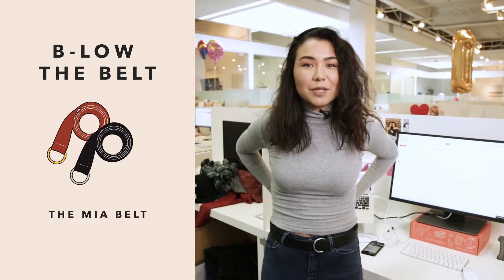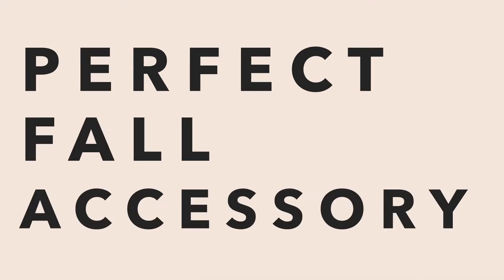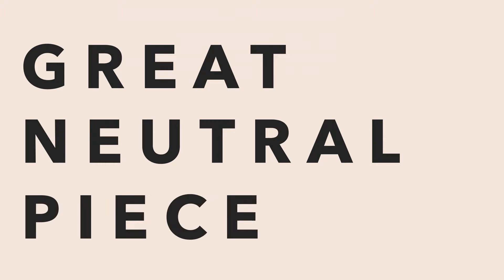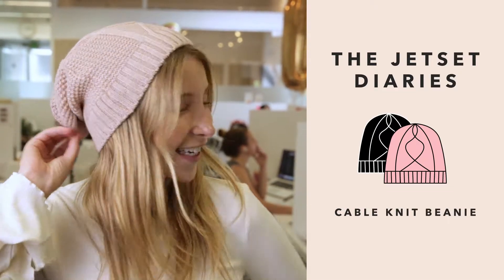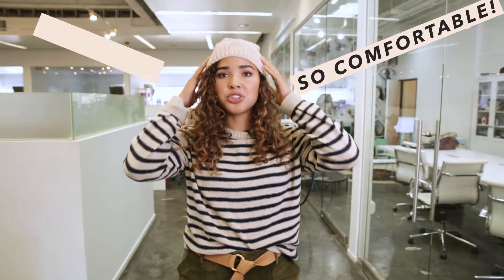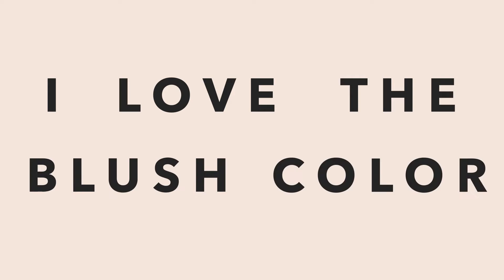FabFitFun Employees Share Their Fall Choices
Which FabFitFun Choice item would you pick? We chatted with some of our FabFitFun employees to find out whether they snagged the B-low The Belt Mia Belt, or the The Jetset Diaries Cable Knit Beanie for fall. Here's what they had to say.